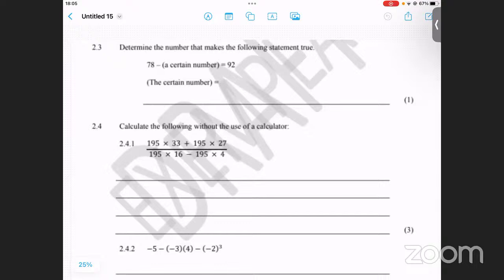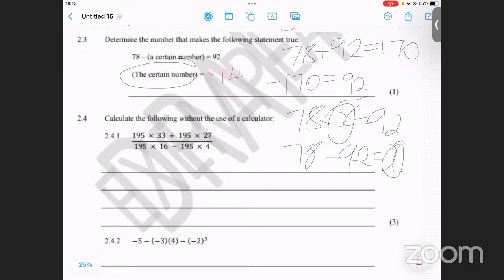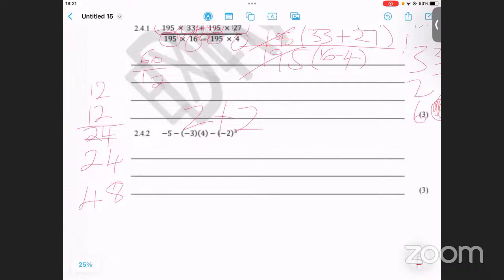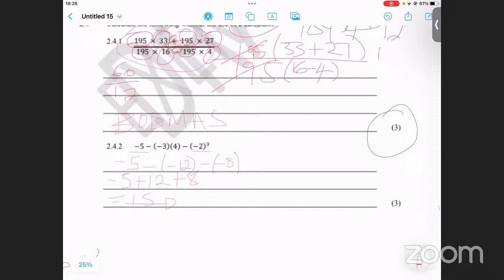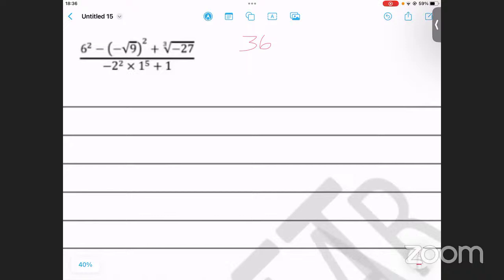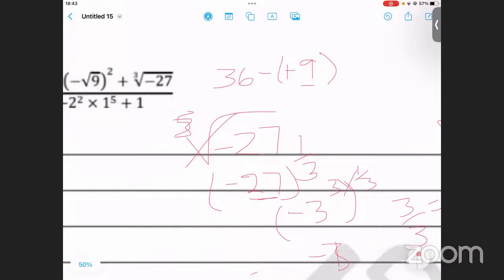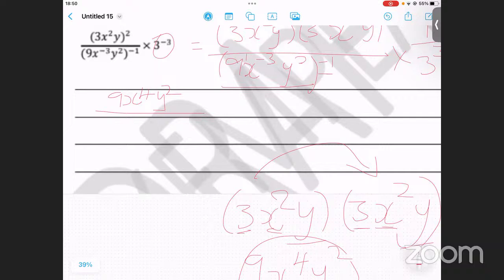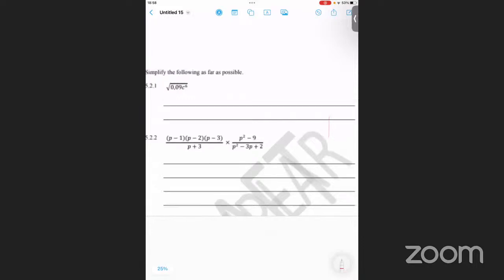12Nov Best SA Tutor Solving Exam Papers